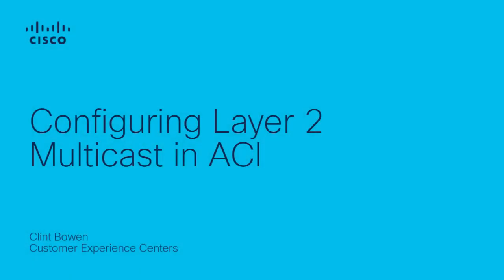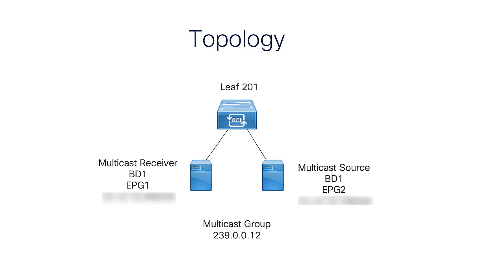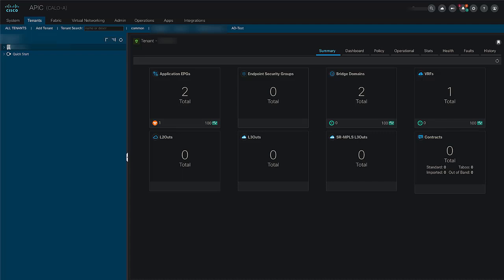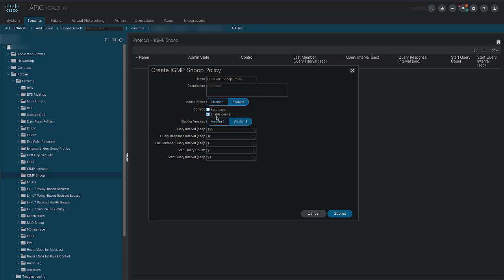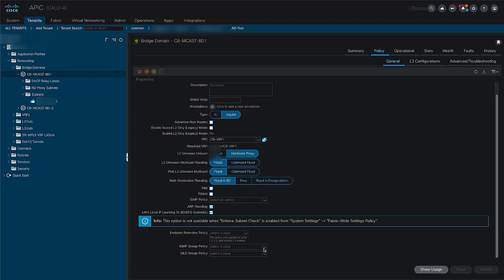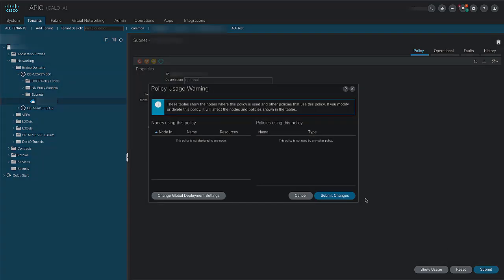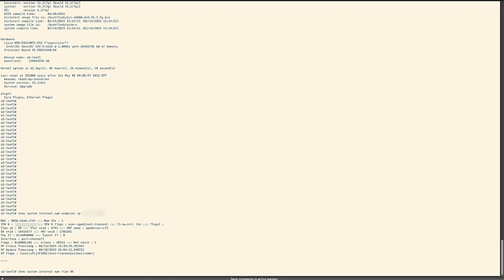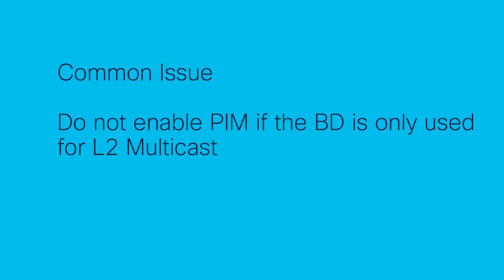Configure L2 Multicast in Cisco ACI | TAC Walkthrough for IP Multicast Fabric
In this Cisco Tech Talk TAC Video, we demonstrate how to configure Layer 2 multicast in Cisco ACI. Multicast is used for applications like IPTV and discovery protocols, and this step-by-step guide ensures your ACI fabric delivers correct flooding behavior across endpoints.

What you’ll learn in this video:
  – When and why to use L2 multicast in ACI environments
  – How to configure BD, EPG, and multicast scopes
  – Testing and verifying multicast flow delivery

Multicast in ACI is highly customizable and this guide gives you the foundation for deploying it in enterprise or service provider networks.